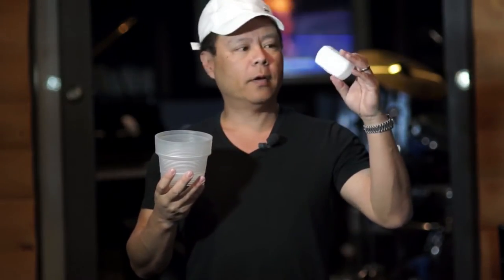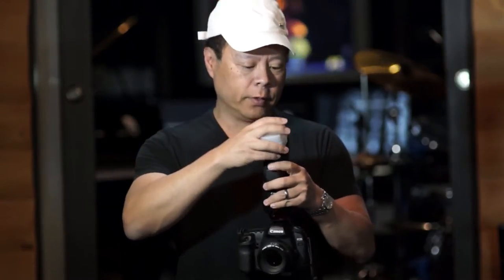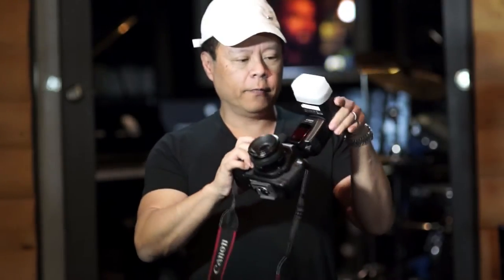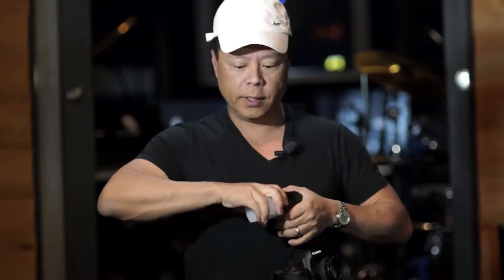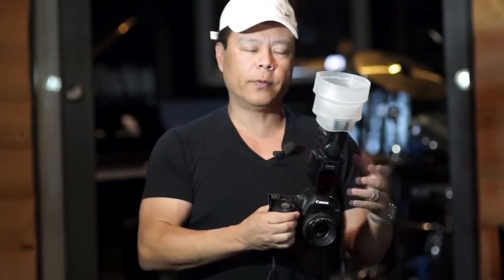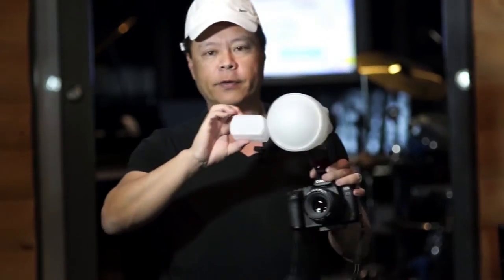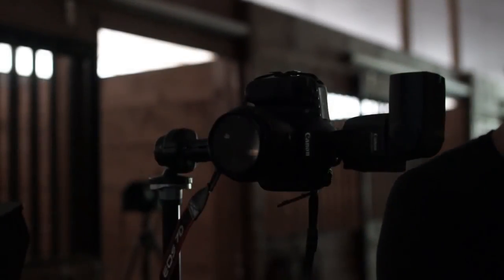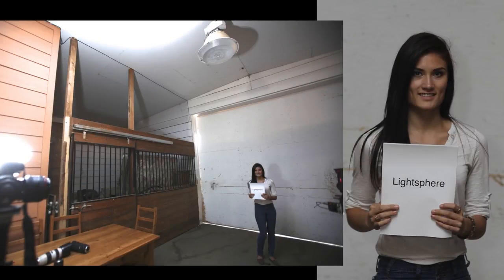Lightsphere vs Stofen